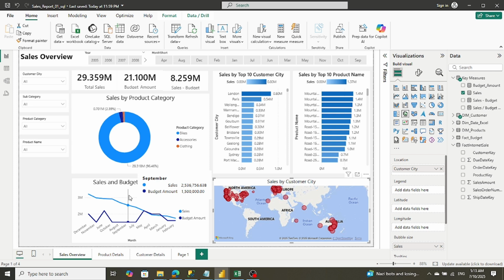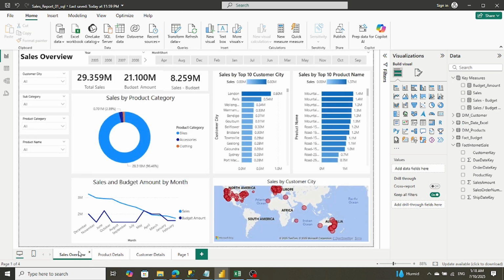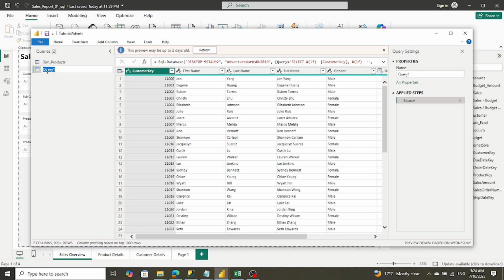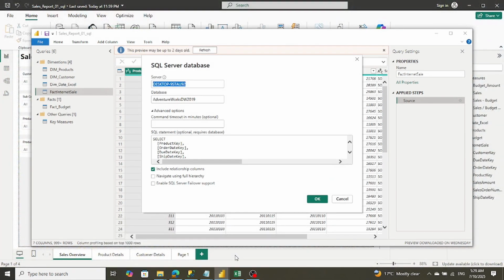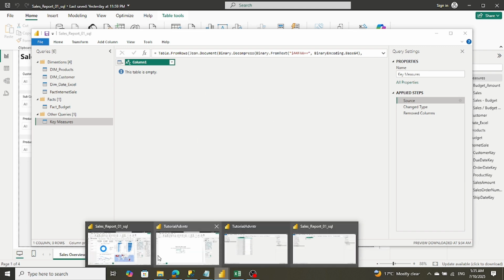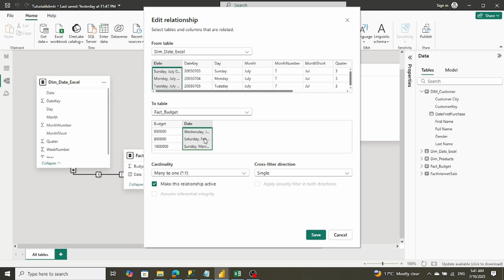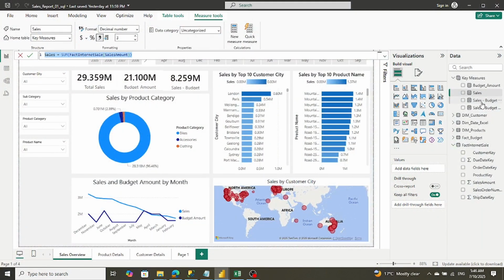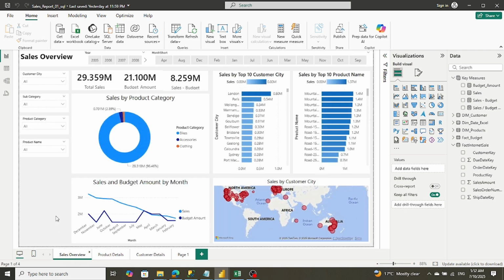(1) Power BI SQL Server Dashboard Adventure Works Database Part 1 (Data Preparation)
Unlock the full potential of your data with this step-by-step tutorial on building a Power BI Dashboard using SQL Server and AdventureWorks Database. Learn how to connect to SQL Server, import AdventureWorks data, and create powerful, interactive visuals in Power BI. Perfect for data analysts, BI professionals, and beginners wanting to master data modeling and reporting.

👉 What you’ll learn:

Connecting Power BI to SQL Server

Importing and transforming AdventureWorks data

Creating effective data models

Designing dashboards with advanced visuals

🎓 Start building insightful dashboards today with this practical walkthrough!
00:00 – Intro: Transforming & Shaping Data in Power BI
Get started with how to clean, structure, and prepare your data for insightful analysis using Power BI.

03:39 – Adventure Works Dashboard: Product Data Overview
Learn how product-related data is handled in Power BI for better visualization and performance.

05:15 – Adventure Works Dashboard: Customer Data Details
Understand customer data modeling and its importance in Power BI dashboards.

06:52 – Connecting Dim_Products Table from SQL Server
Import and shape Dim_Products data using Power Query for modeling and analysis.

13:18 – Importing Dim_Customer Table from SQL Server
Explore how to clean and transform customer dimension data for relational modeling.

16:07 – Loading Dim_Date Table from Excel to Power BI
Shape and use Dim_Date table to enable time intelligence in Power BI reports.

20:37 – Fact_InternetSales Data: Building Sales Timeline Visuals
Create visuals to analyze sales performance over time (monthly and yearly trends).

21:24 – Fact_Budget Table: Regional Order Quantity Visualization
Use budget data to compare regional sales and forecast accuracy.

23:35 – Creating Key Measures (DAX) from SQL Data
Define and apply key business measures using DAX for dynamic insights.

24:38 – Building a Star Schema Data Model in Power BI
Learn how to structure relationships and optimize your data model for performance.

31:51 – Conclusion: Overview of Completed Power BI Dashboard Tasks
Recap the full process from data connection to dashboard creation.